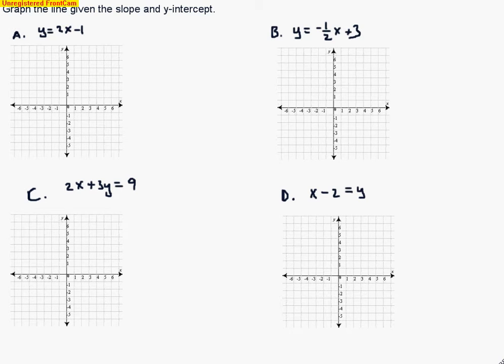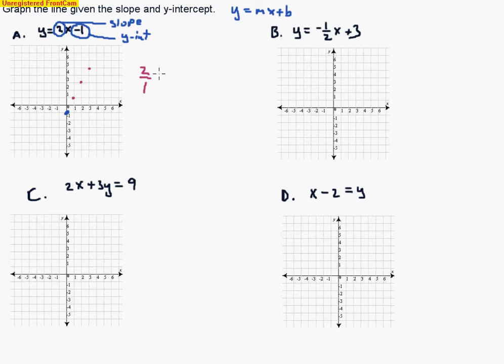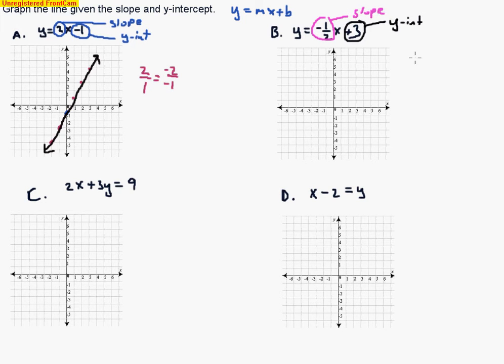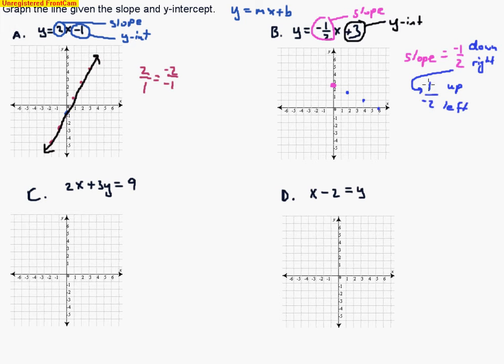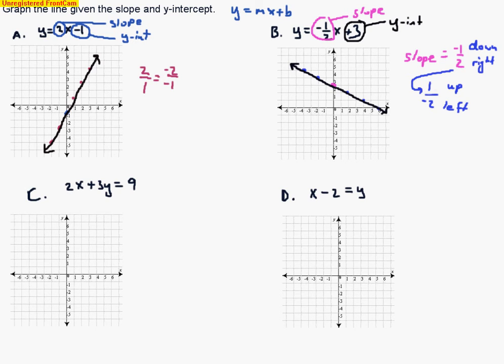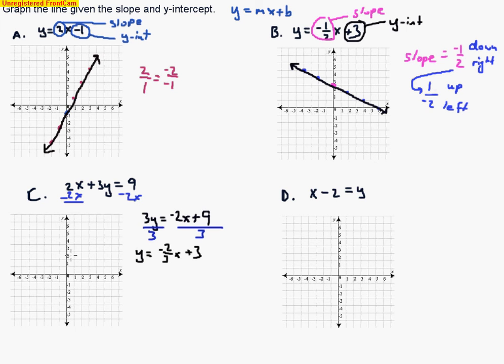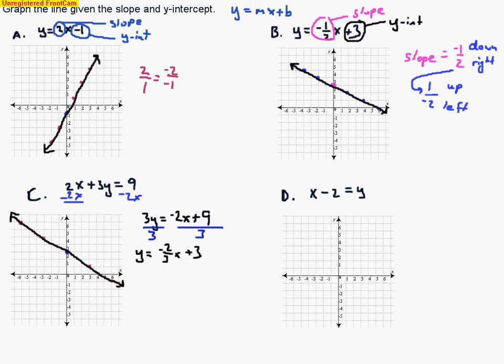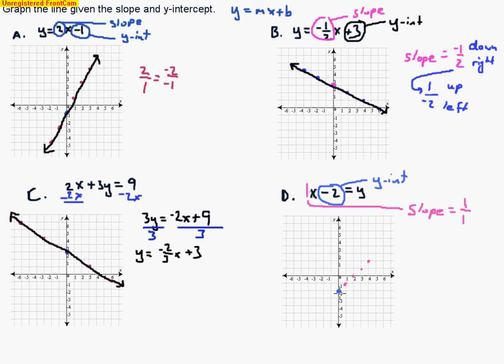Algebra B day 36 part 2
Lesson for page 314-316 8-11all,18-21 all,41,42